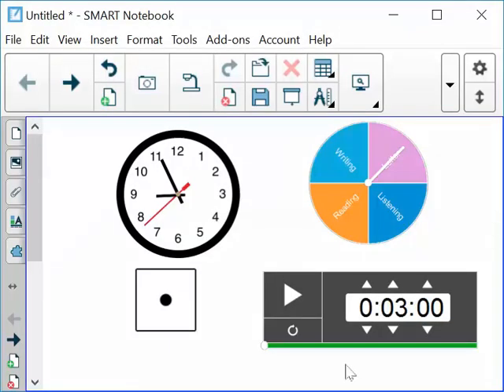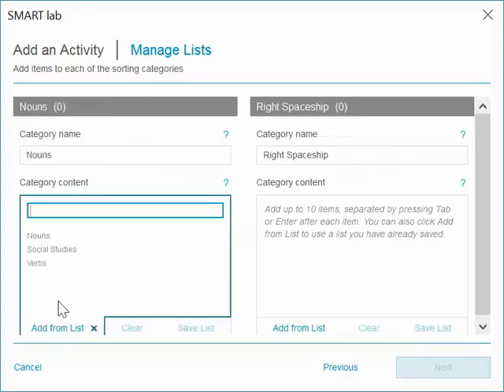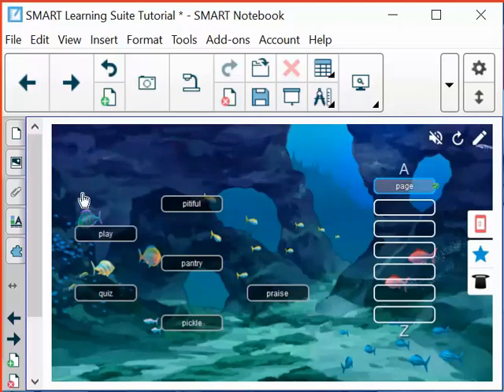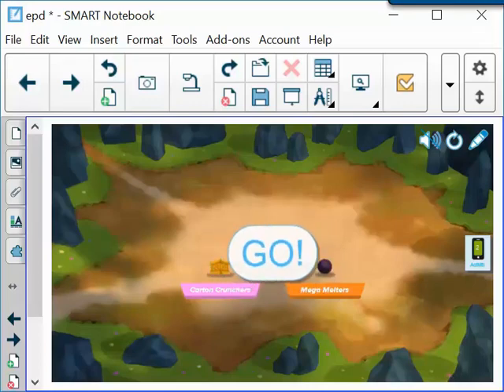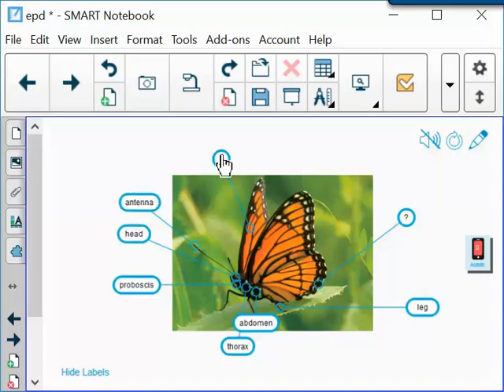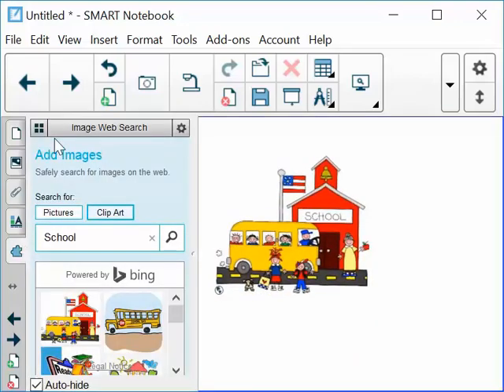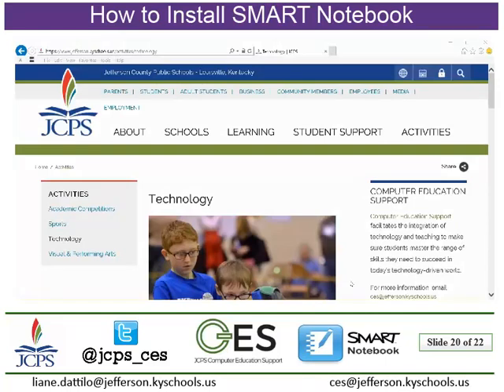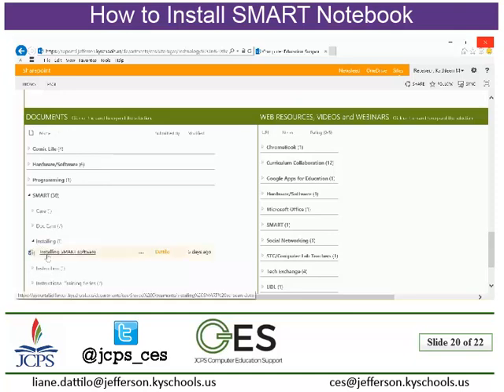SMART Learning Suite